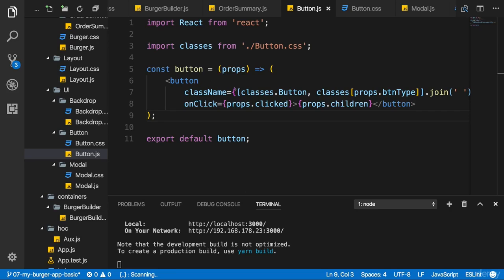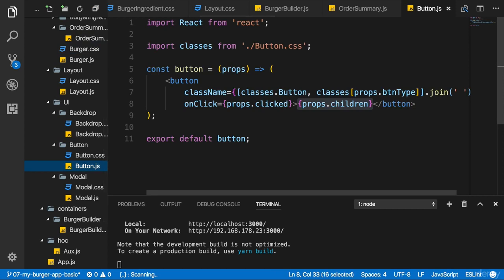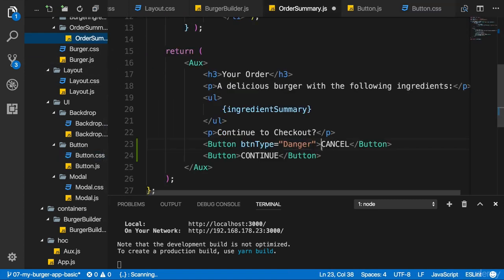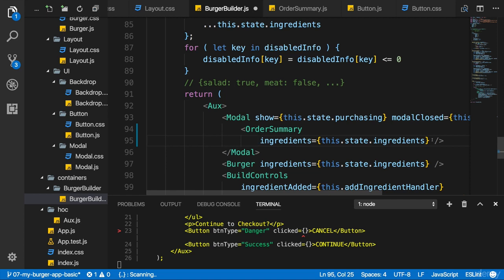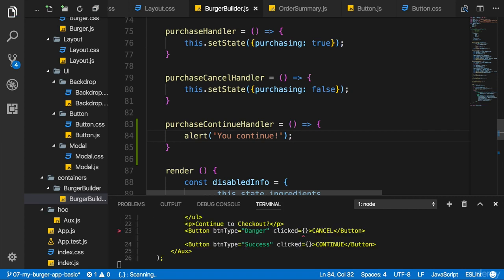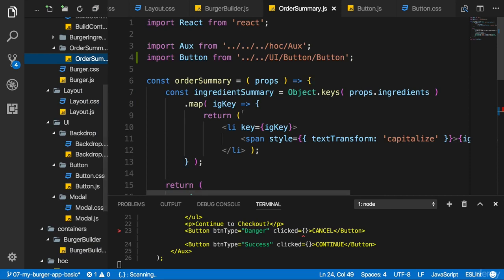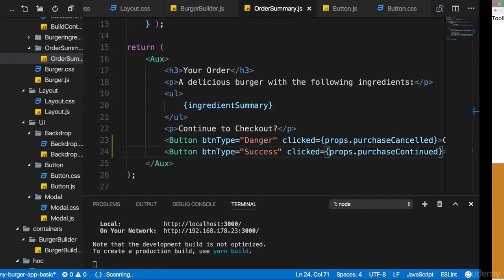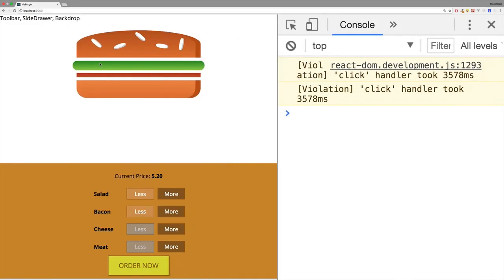Implementing the Button Component